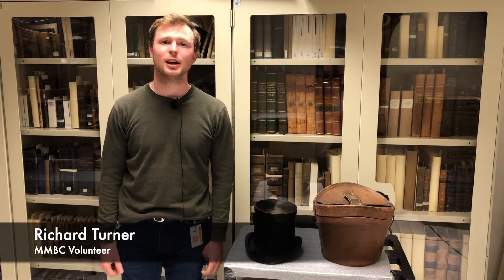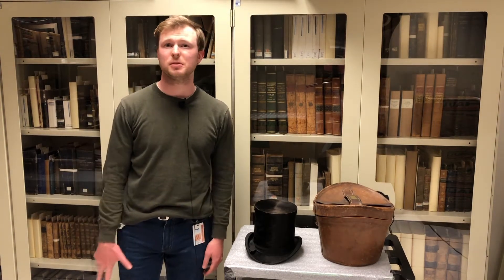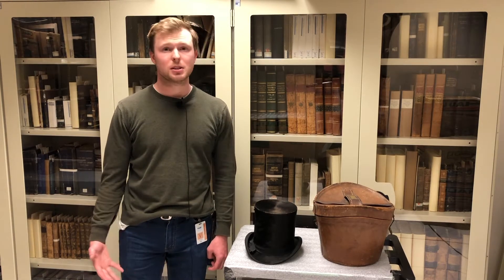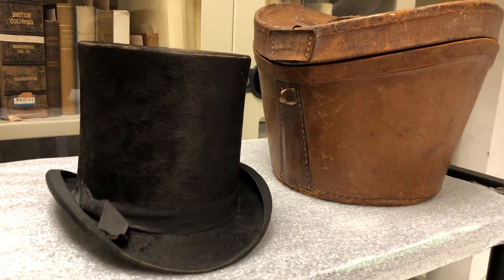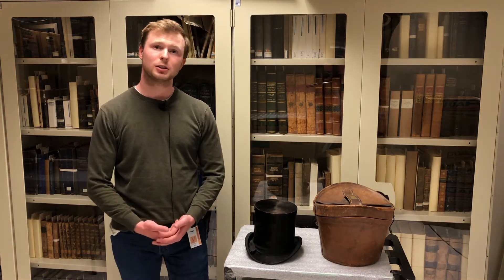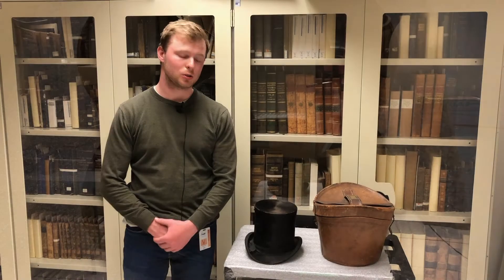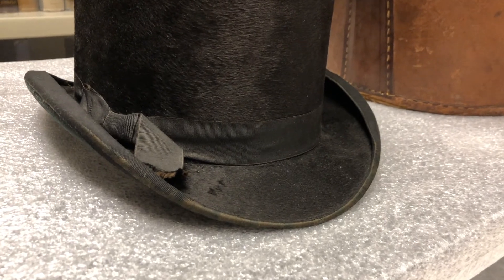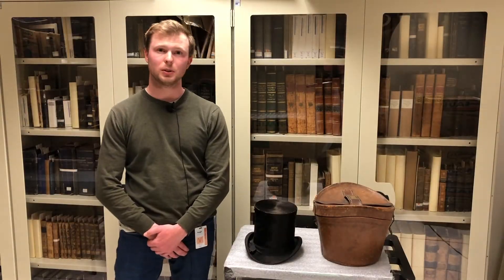Beaver Top Hat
A stylish accessory from our Collection; join MMBC Volunteer Richard Turner in a look at a beaver felt top hat.